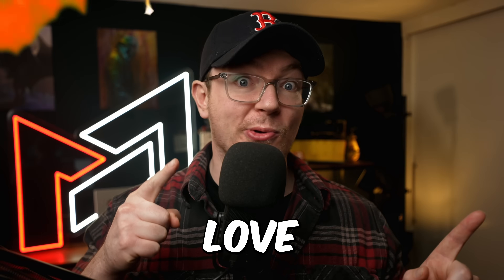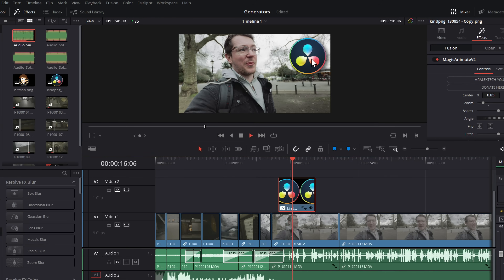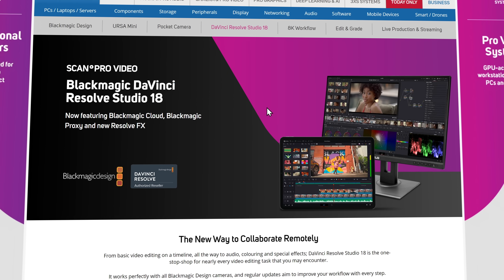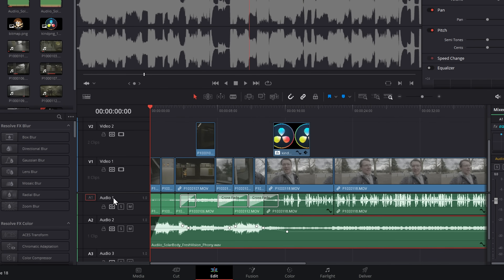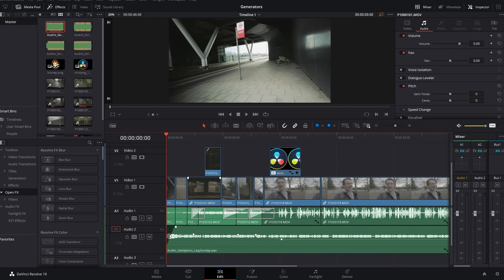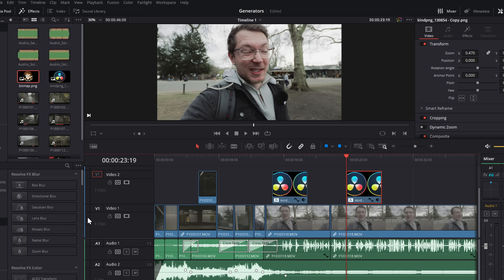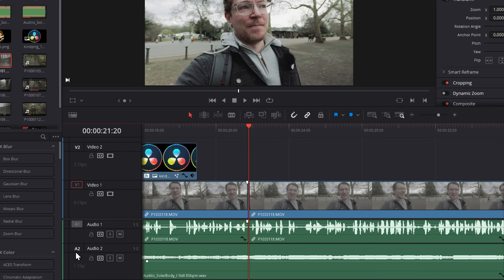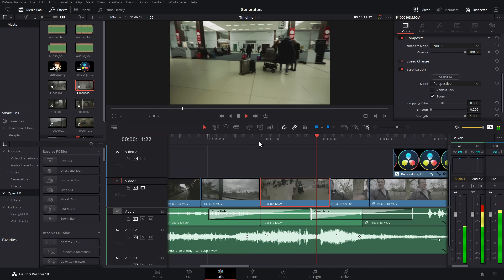Replace! The simple Davinci Resolve shortcut that can save you hours!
Introducing the replace tool! One of the super simple tools within Resolve that can save you tonnes of time when you know how to use it.

00:00 Buckle Up
01:25 Intro Stuff
02:17 5 Minutes from now...